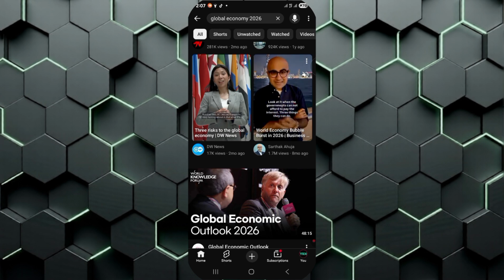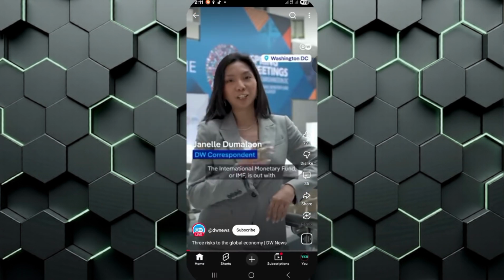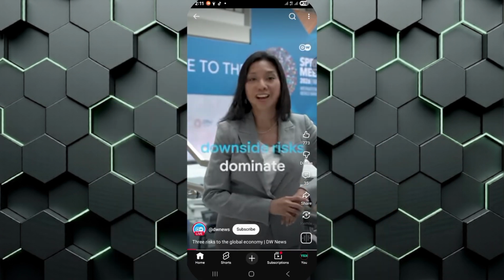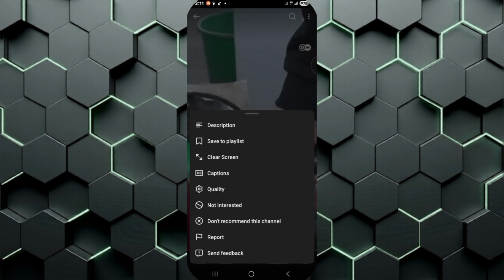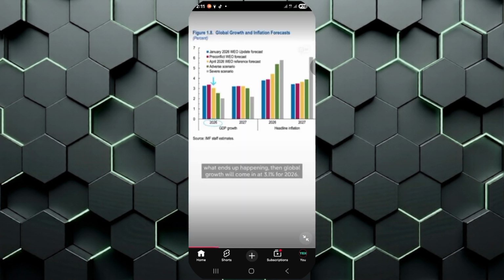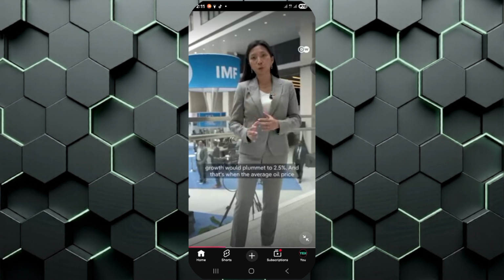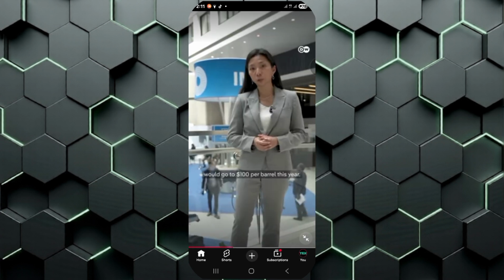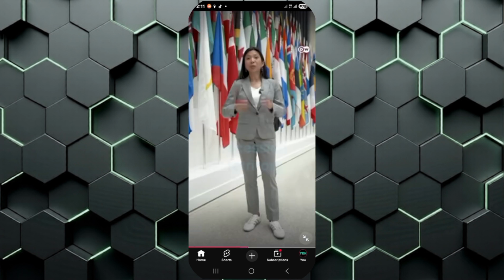How to Enable Clear Screen on YouTube Shorts (New Update) | Yes Know How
I’ll show you exactly how to enable the new "Clear Screen" mode in the latest YouTube update! 📱✨With this new feature, you can enjoy an immersive, distraction-free viewing experience for cinematic shorts, tutorials, and more.

if this update made watching Shorts better for you!